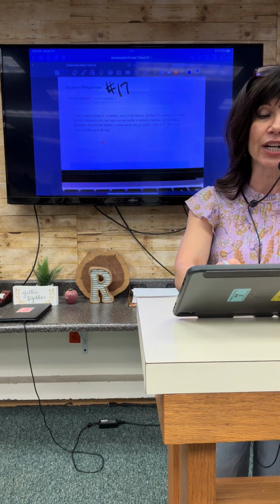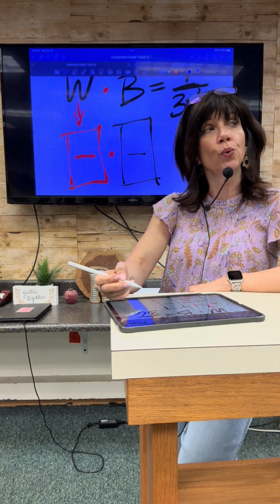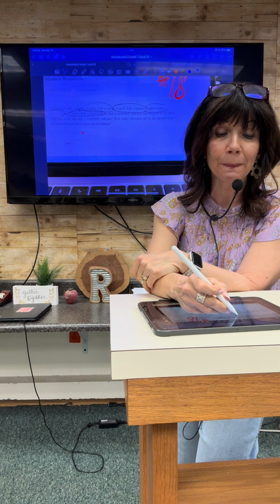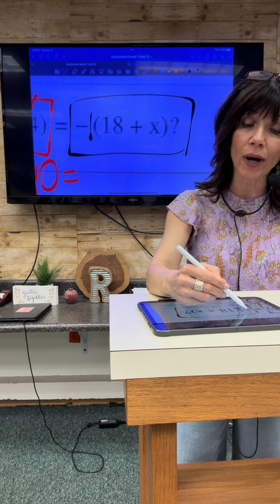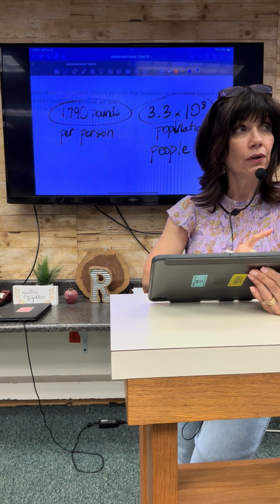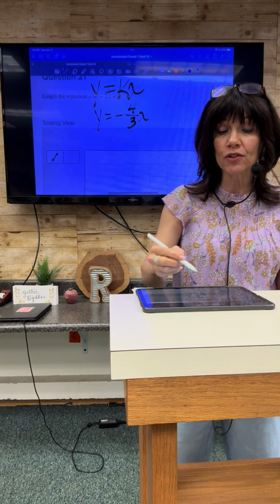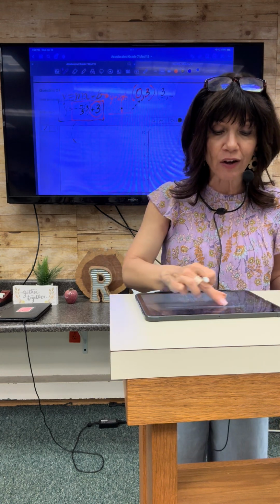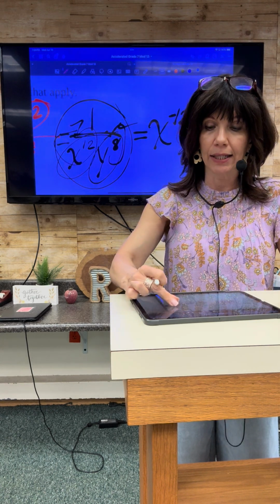Accelerated grade 7 math: fast exam review items 17 through 24